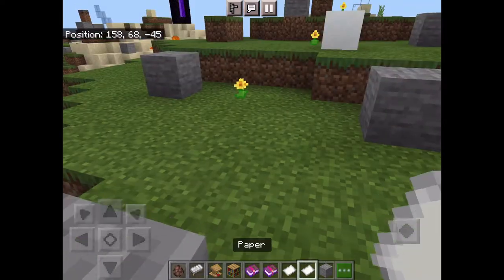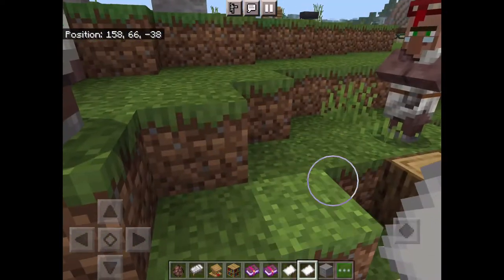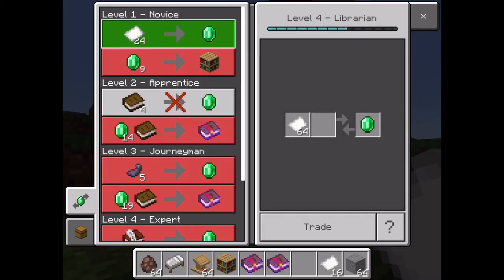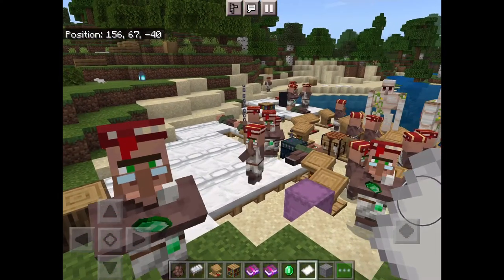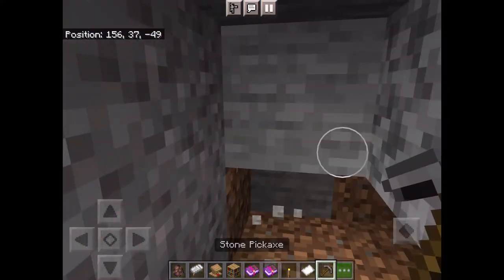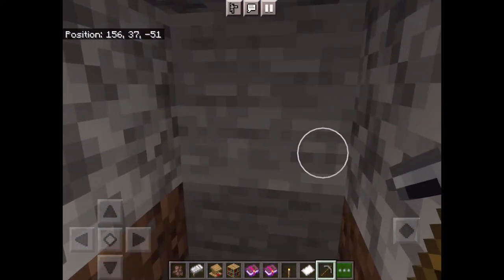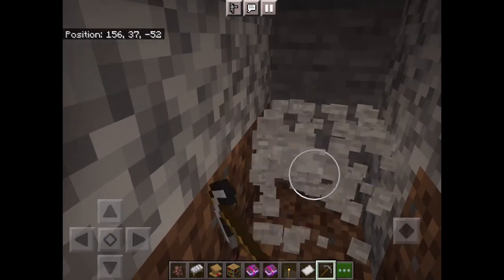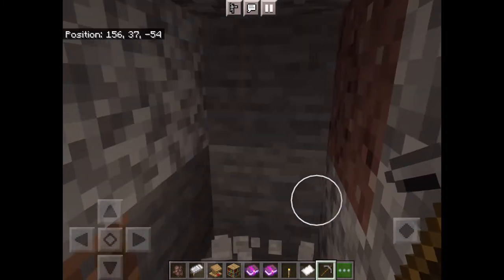(How to get emeralds)- in Minecraft